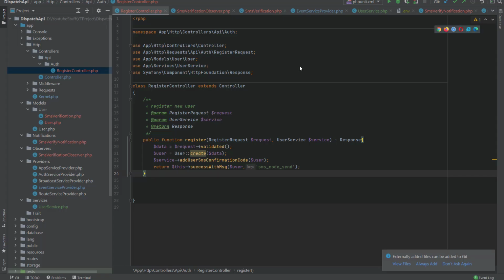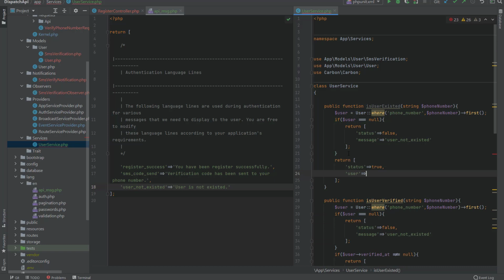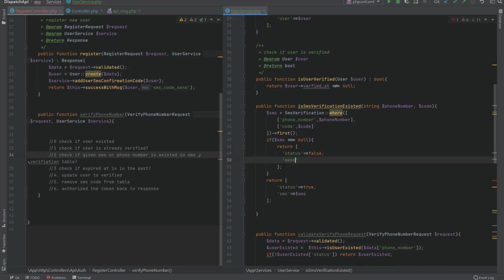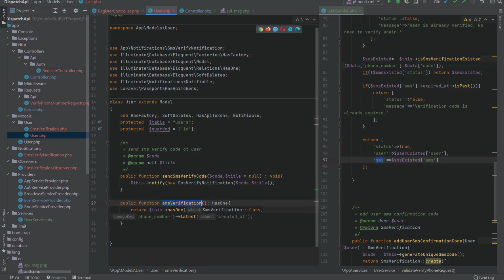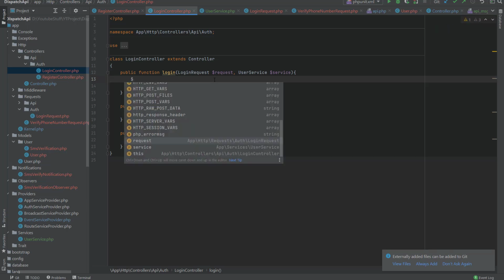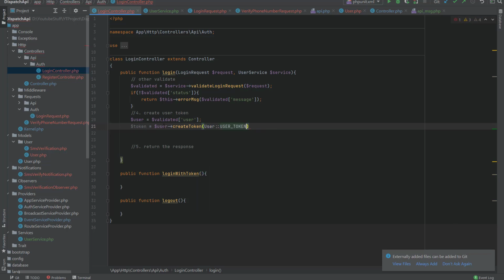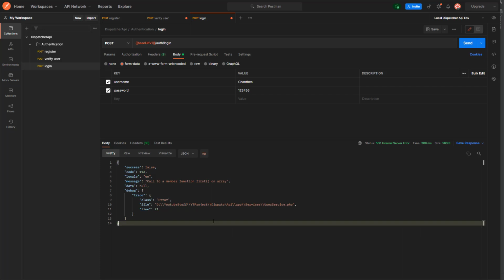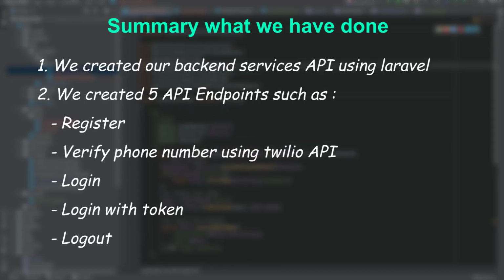Laravel 9 Build a rest api authentication - Build a chat app using React Native and Laravel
#7. Part 4/4 :  Build a rest api for chat application using laravel framework.
*Description:

In this video i will cover on how to create another API for login, login with token, verify phone number, and logout with best practice.

-Previous Video :
#7. Part 3/4

Timestamps
00:00 - Intro
00:50 - handle verify phone number route
37:42 - working on login controller

- Learn how to build your own Advanced Realtime chat application with best practice from start to finish